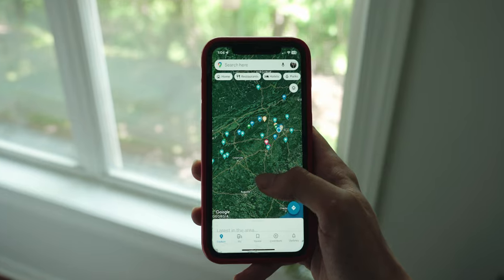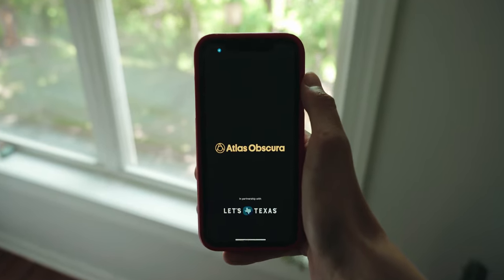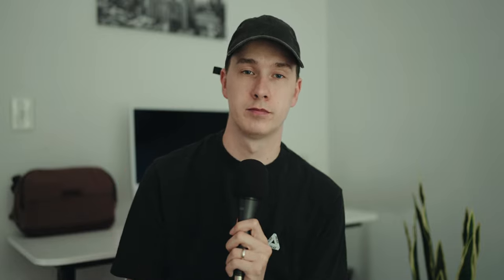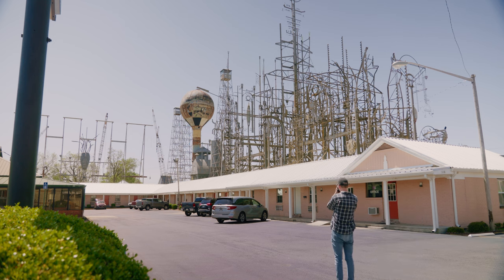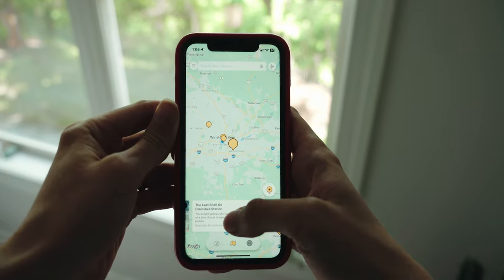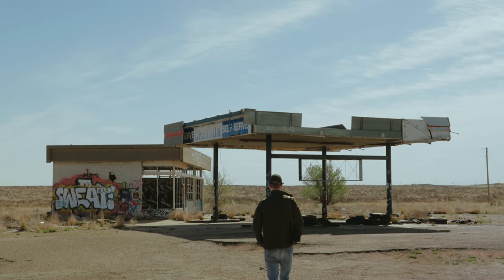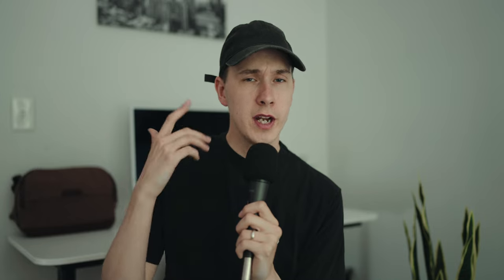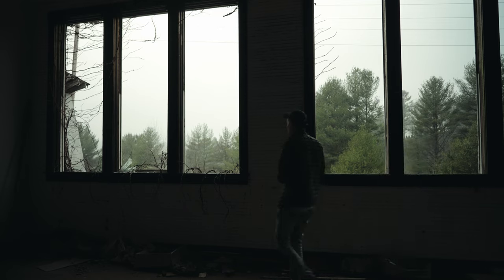How I Find Inspiration for Photography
My favorite way of finding inspiration to get out and take photos!

My Lightroom Preset Pack "CREATIVE ESSENTIALS" is available now!

Photography gear:
Sony A7C
Sony 50mm 2.5
Sony 24mm 2.8 G lens (My everyday carry)
Best Zoom Lens
My camera bag
A7C Thumb grip
Lens hoods
My Favroite Camera Straps: